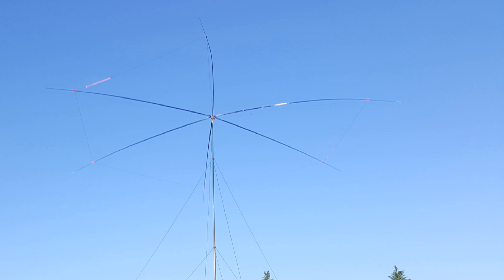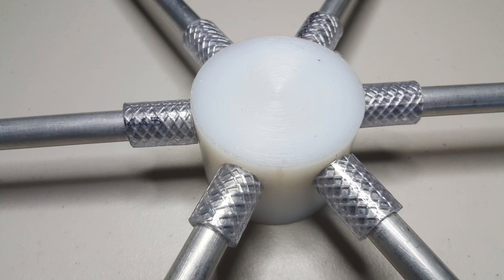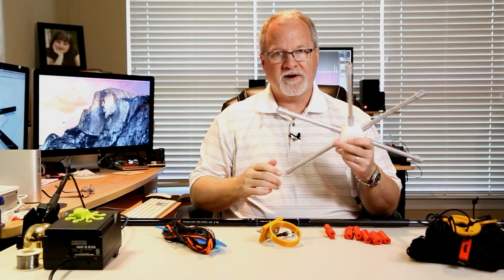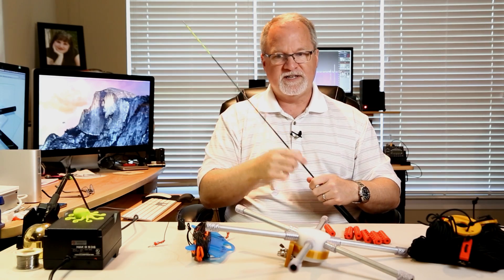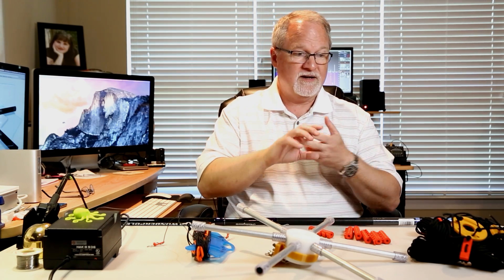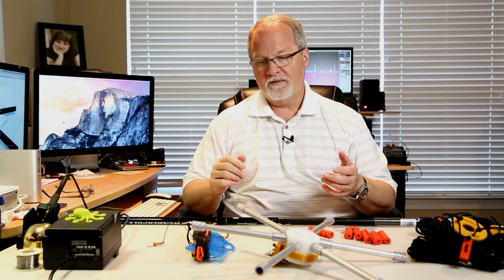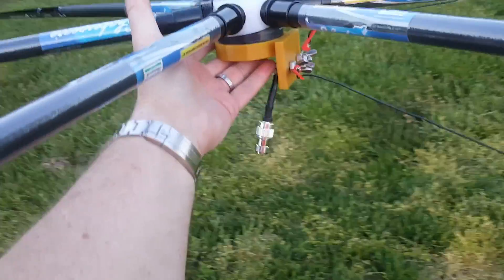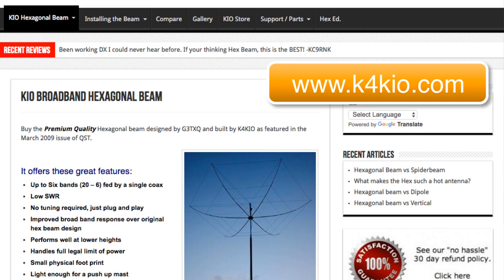Build a Portable Hexbeam Antenna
In this video, I show the portable hexbeam antenna I recently built. I tell you about the components that are required for you to build one. You can decide whether or not it's worth the trouble to build and deploy.